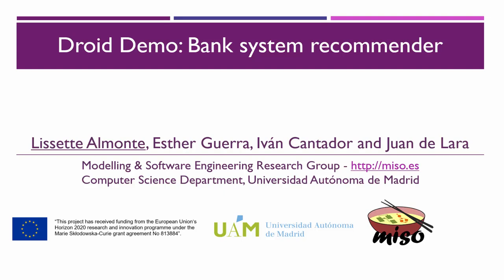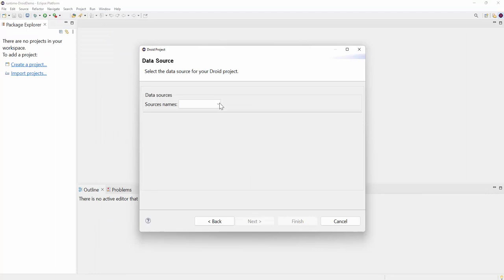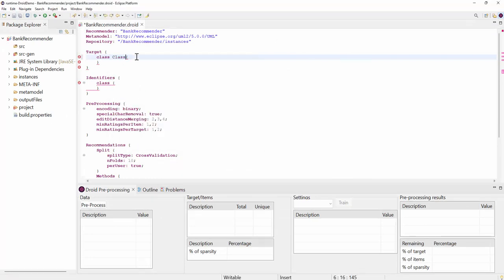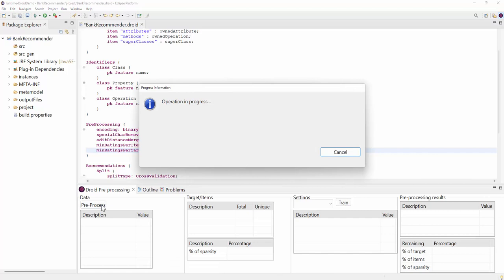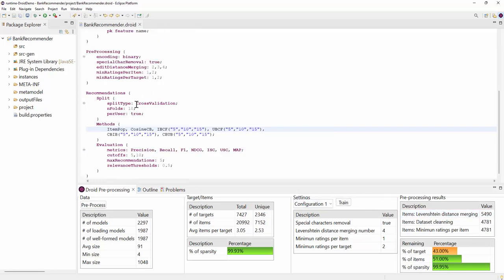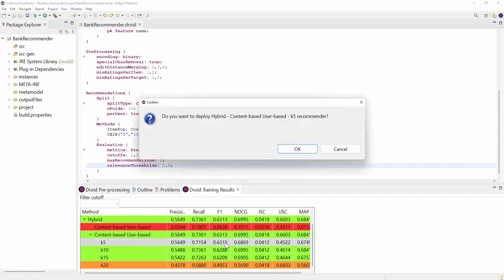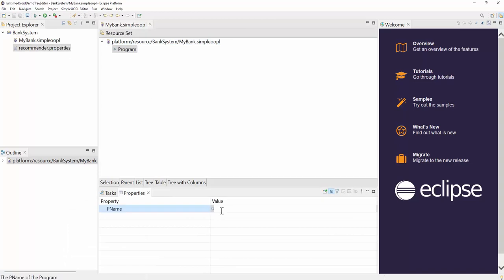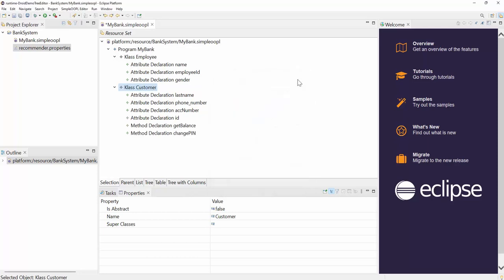ESR1 Demonstration Video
Tool demonstration
by Lissette Almonte Garcia (UAM)
during the session Low-code Engineering of Large-Scale Heterogeneous Systems
of Lowcomote Industrial Workshop (Thursday, 15th December 2022)
This project has received funding from the European Union’s Horizon 2020 research and innovation programme under the Marie Skłodowska-Curie grant agreement n° 813884